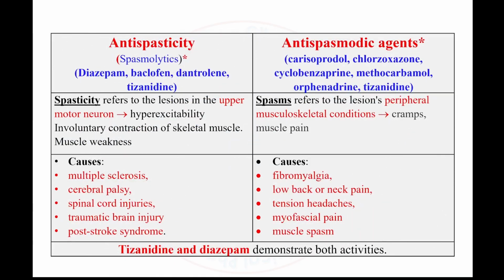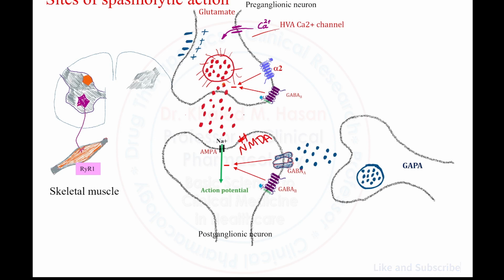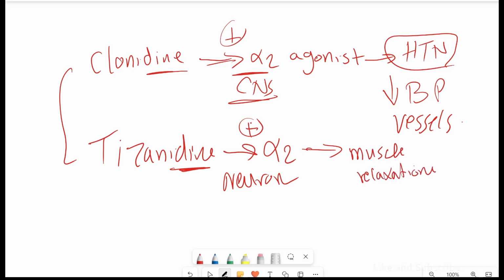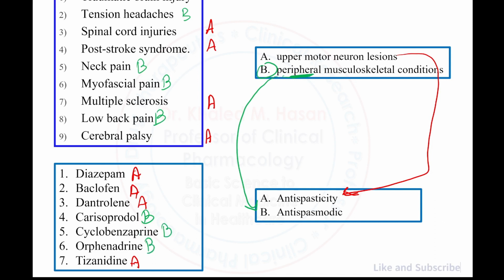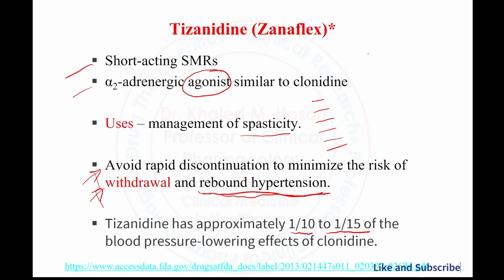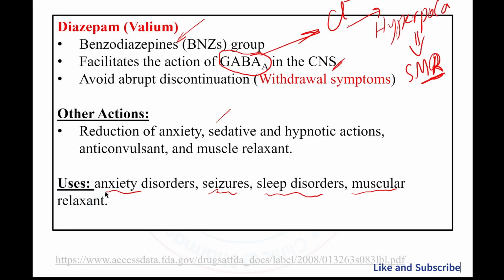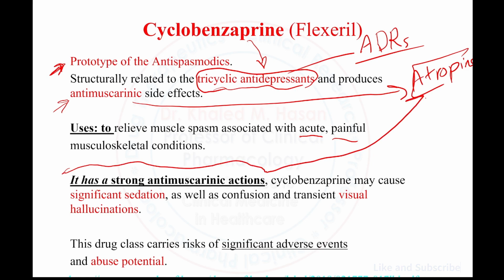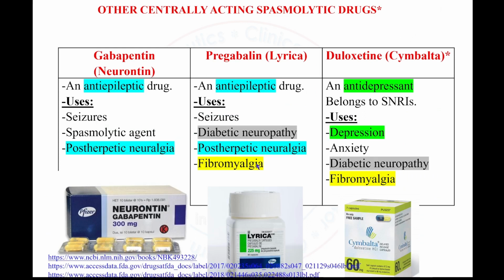Antispasmodic & Antispasticity Drugs - Skeletal Muscle Relaxants Clinical Pharmacology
Skeletal muscle relaxants are medications used to alleviate muscle spasms, spasticity, and related pain. They are commonly prescribed for musculoskeletal injuries, neurological disorders, and chronic conditions like multiple sclerosis.

Types and Mechanisms
Centrally Acting Muscle Relaxants: These work on the central nervous system to reduce muscle tone by modulating neurotransmission. Examples include:

Baclofen: Reduces neuron excitability via GABA_B receptors.
Cyclobenzaprine: Acts at the brainstem to control motor activity.
Tizanidine: Inhibits motor neurons through alpha-2 adrenergic receptors.
Peripherally Acting Muscle Relaxants: These act directly on muscles to interfere with contraction processes.

Dantrolene: Prevents calcium release in muscles, reducing contractions.
Uses
Muscle relaxants are used for:

Acute Muscle Spasms: Short-term relief for injuries and pain.
Chronic Spasticity: Long-term management in conditions like cerebral palsy and multiple sclerosis.
Surgical Procedures: Facilitate muscle relaxation during surgery.
Side Effects
Common side effects include drowsiness, dizziness, and weakness. Due to potential dependence, these medications are typically used short-term or under close medical supervision.